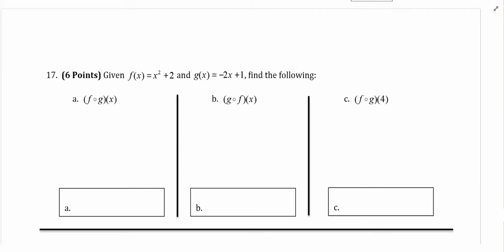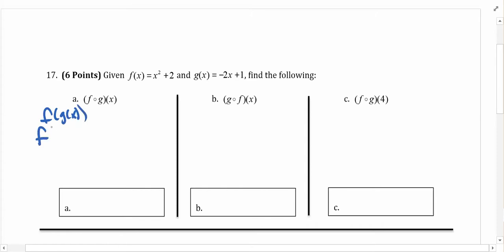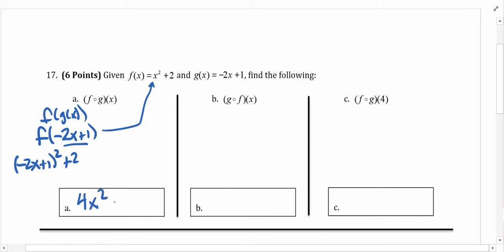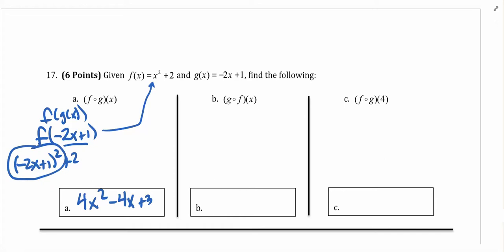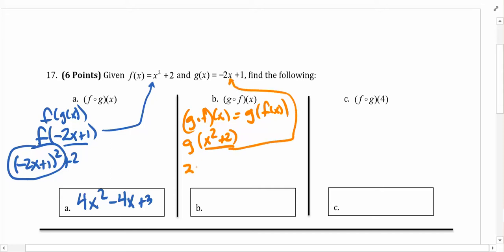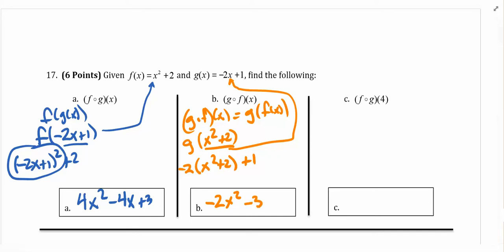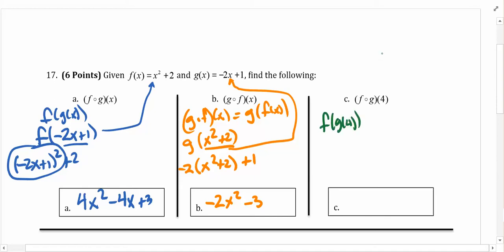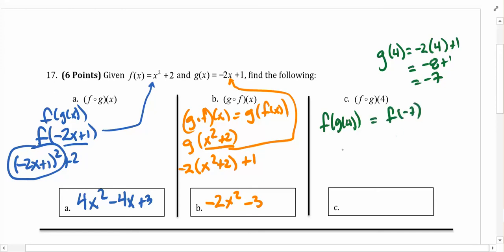QR PC CH1 #17